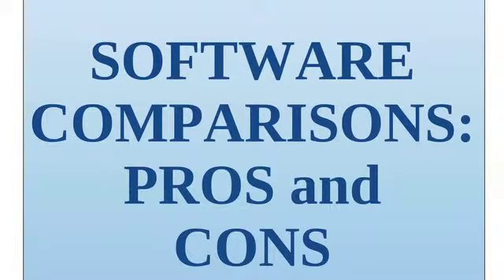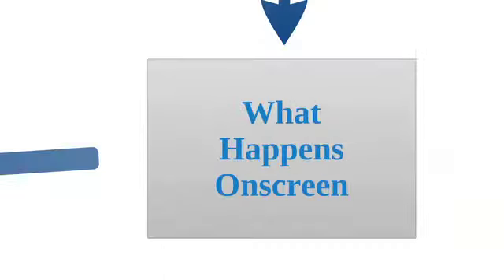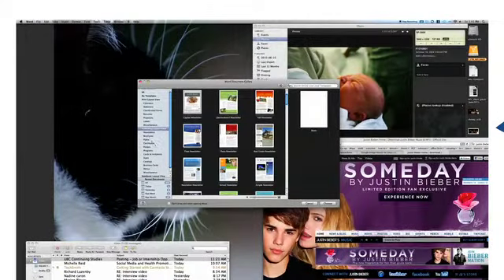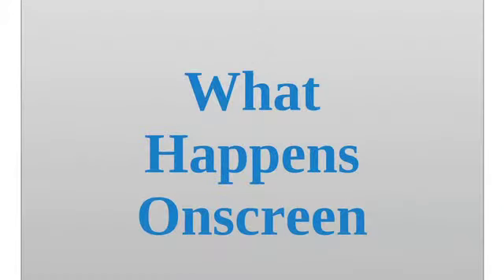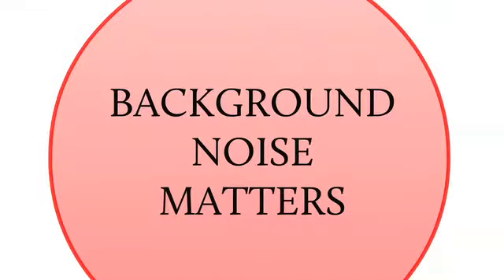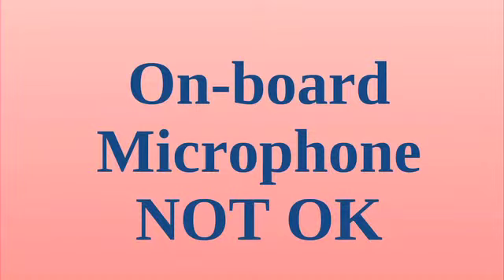An Introduction to Screencasting at UBC - I: Before you Begin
For those interested in creating screencasts at UBC -- some things to consider before you begin.